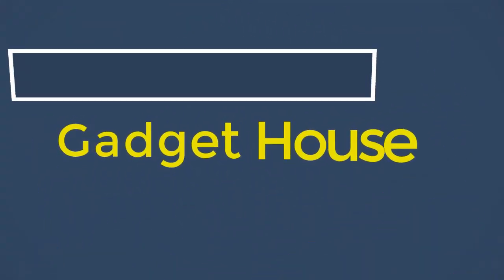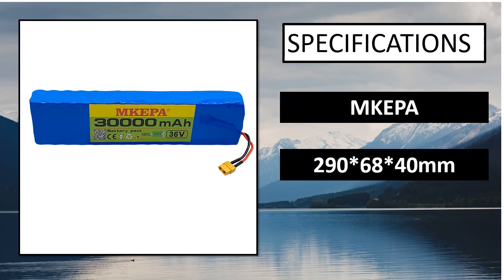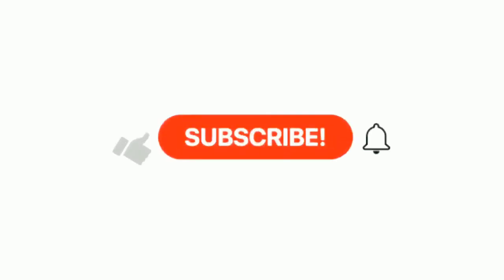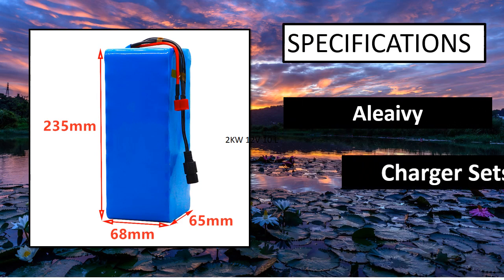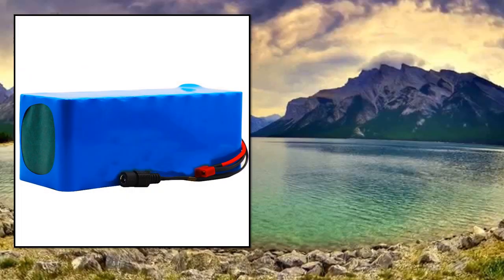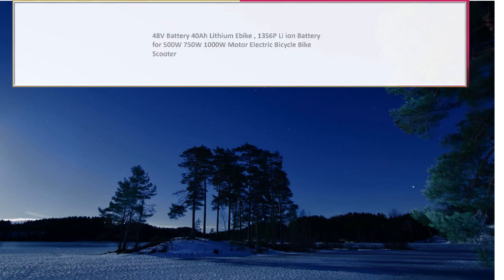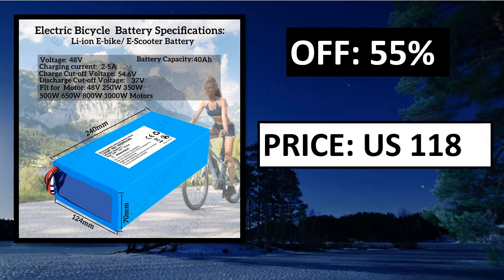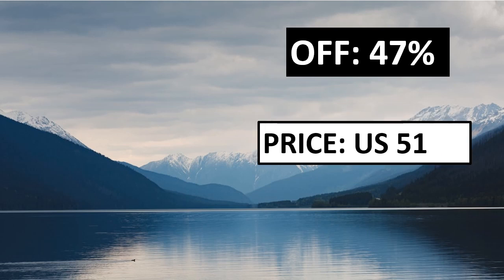5 Best Lithium Ion Battery Pack On Aliexpress 2023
5 Best Lithium Ion Battery Pack On Aliexpress 2023

1. 48V 100Ah 200Ah Lifepo4 Battery Pack 4S100A Built-in BMS Grade a Cells 6000 Cycle

2. LOOUKO 10S3P 36V 100Ah Ebike Battery Pack 18650 Lithium Ion Battery 500W High Power

3. 24V 40Ah 7S3P 18650 Li-ion Battery Pack 29.4V 40000mAh Electric Bicycle Moped

4. New 24V 40Ah 7S3P 18650 Li-ion Battery Pack 29.4V 40000mAh Electric Bicycle Moped

5.  Rechargeable Battery 12V 50000mah Lithium Battery Pack Capacity DC